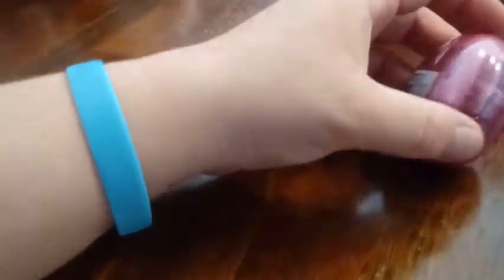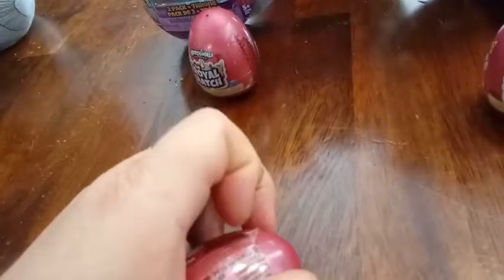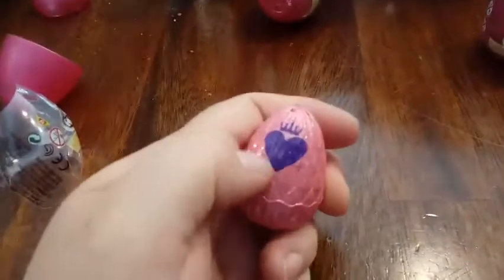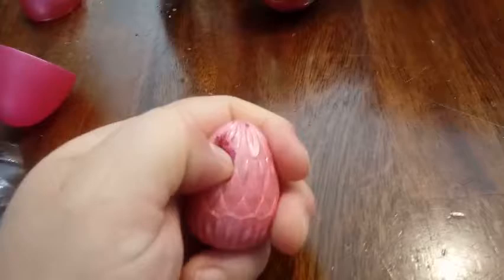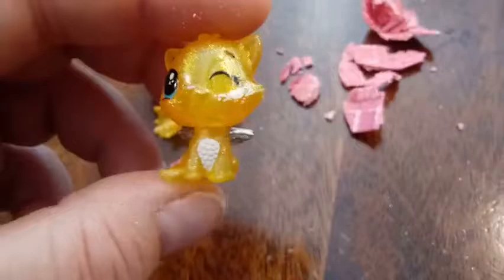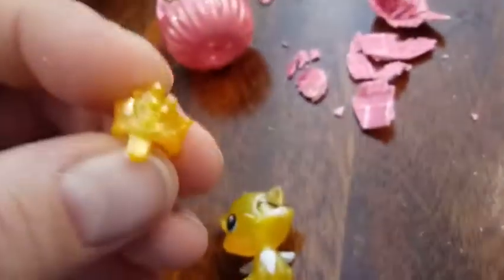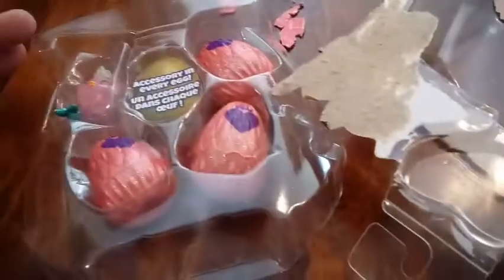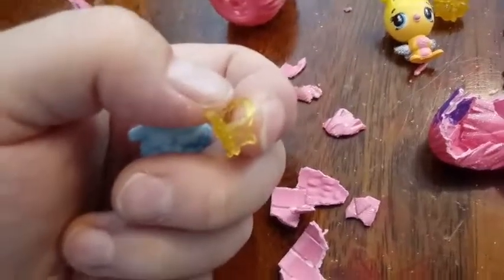Royal Hatch Colleggtibles- "Single pack Egg" , "2 Pk Plus Throne" , and "3 plus Bonus "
Hey everybody! We are back with D and Aria, and special guest, "mommy"...lol. We love our hatchimals!!